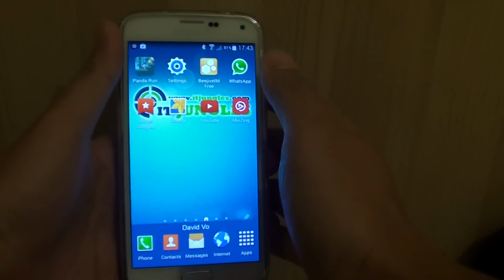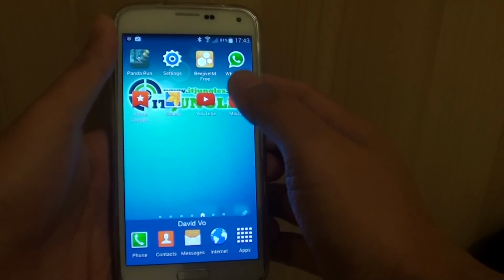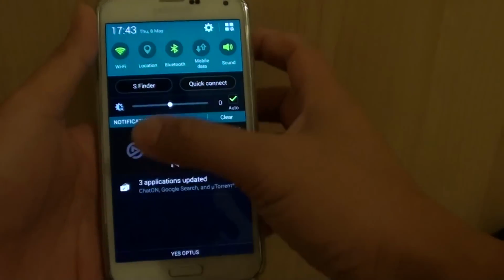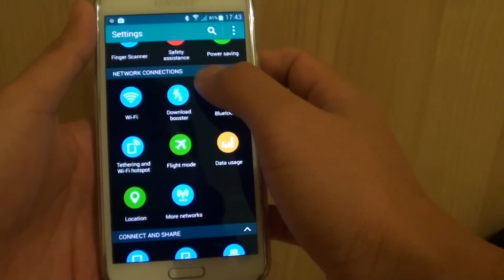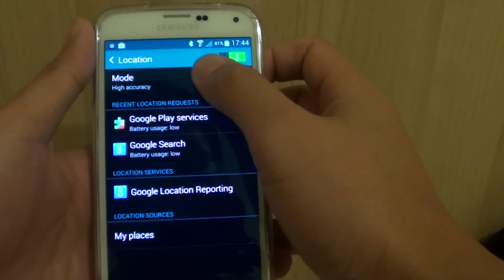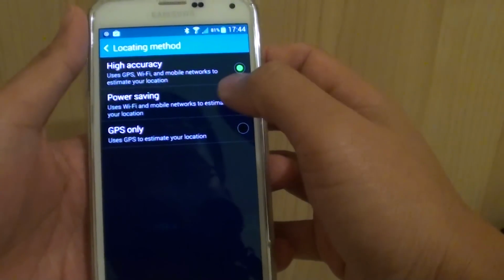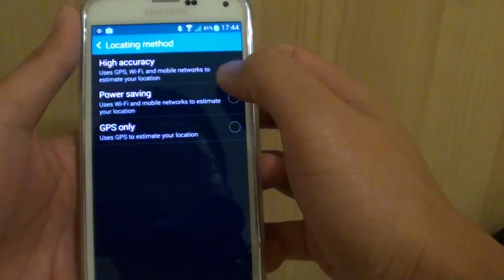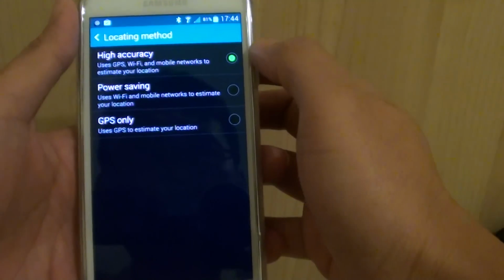Samusng Galaxy S5: How to Enable/Disable GPS Location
Learn how you can enable or disable GPS Location on the Samsung Galaxy S5.